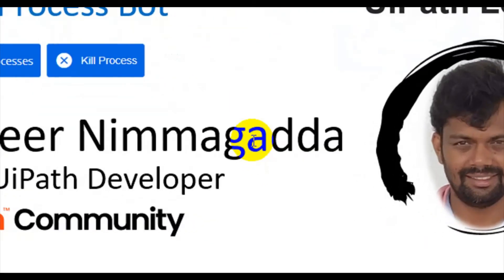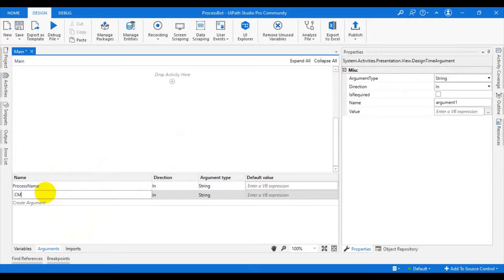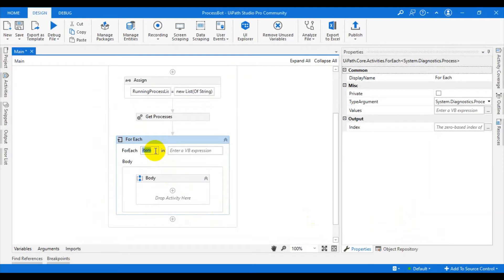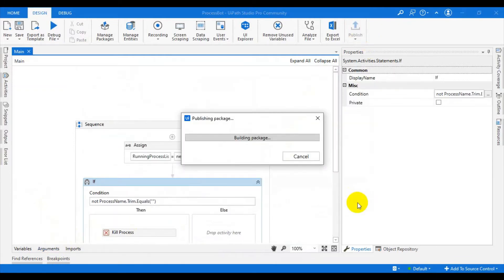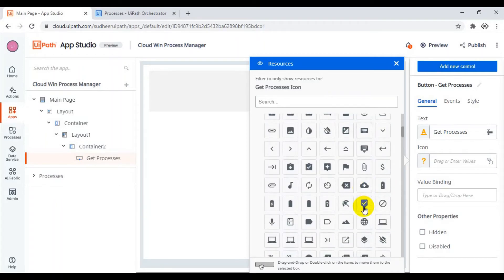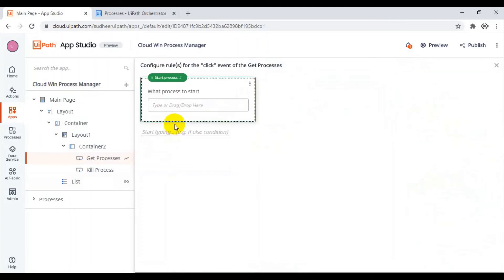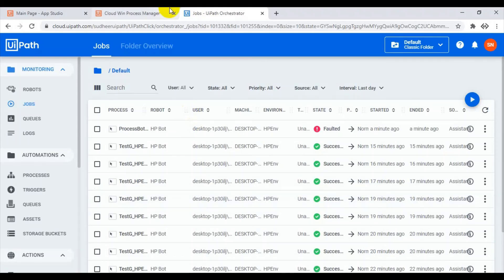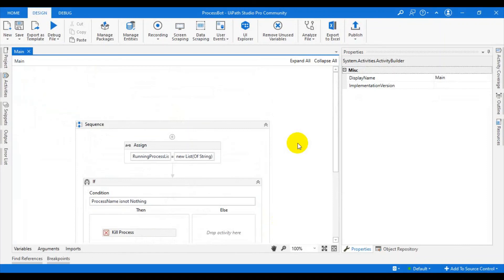UiPath Apps | Cloud Windows Process Bot Using UiPath App Studio | Get Process and Kill Process Apps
Get All Processes from UiPath Apps Then Select process from List and Kill Process from UiPath Apps to Robot Send Arguments like Selected Process to Robot and Start Process from UiPath Apps | this Project Done Using UiPath App Studio

cloud based low-code application development platform that enables you to build

Sudheer Nimmagadda
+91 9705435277